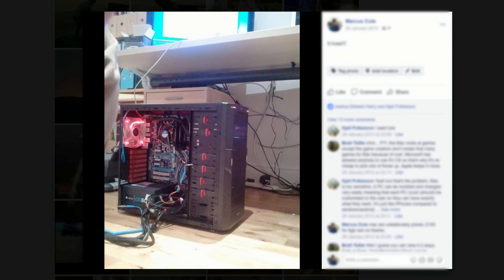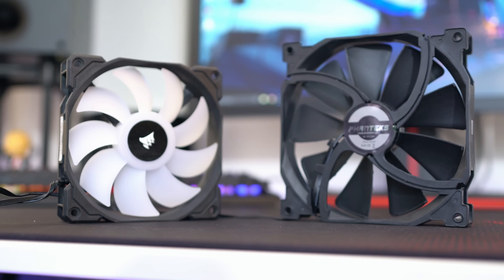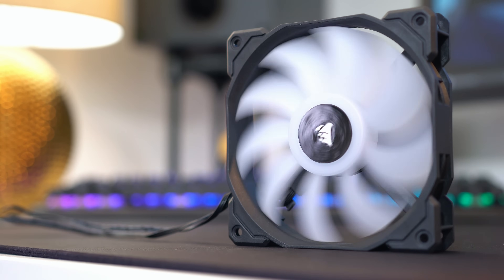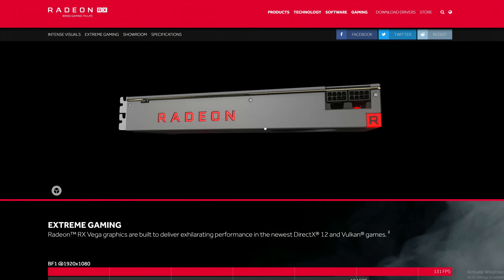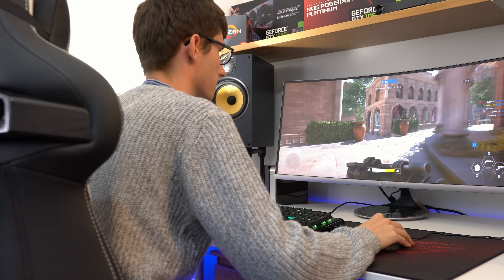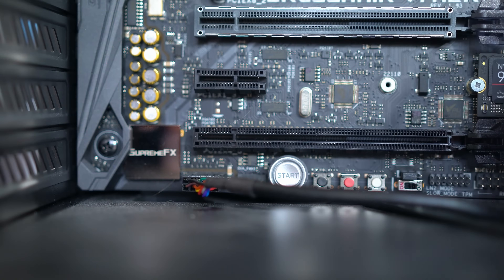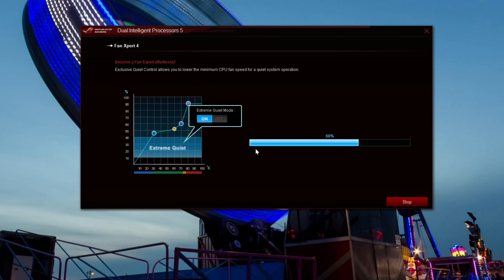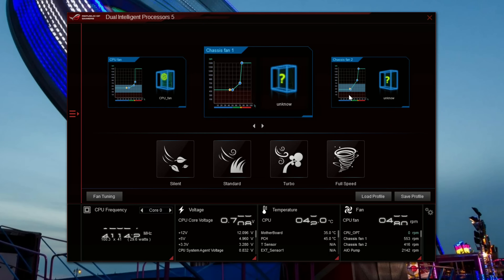Want A SILENT PC? How To Make Your Computer Quieter!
If you're putting together a pc build or want a quiet computer, PC Centric guides how to tune your PC and make the fans & case silent!

Be Quiet! Pure Rock (120mm)

CA: N/A

32GB G Skill Trident Z 3200Mhz:
(Check the colour first - wide choice available)